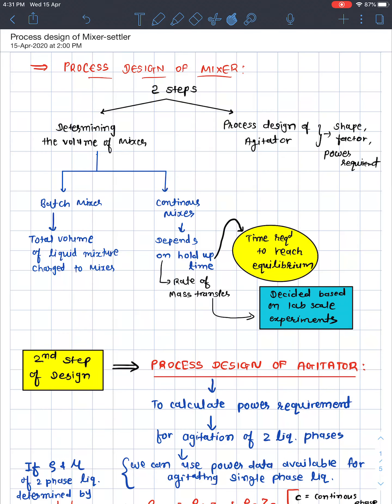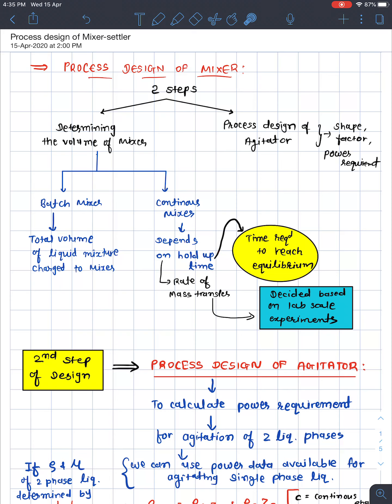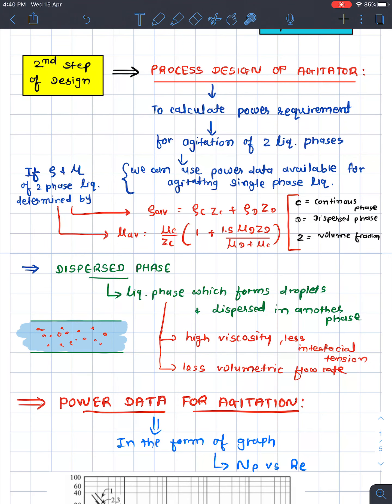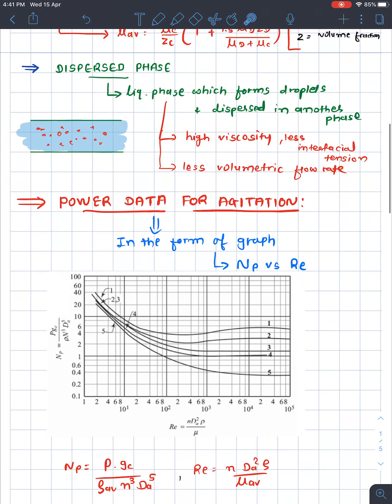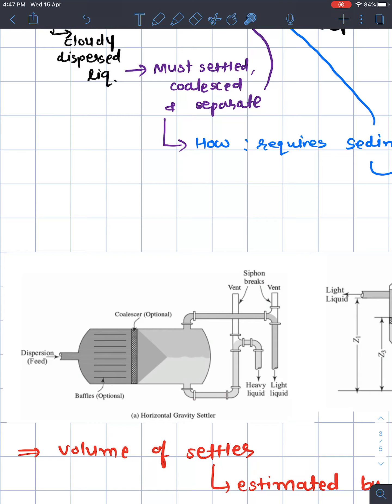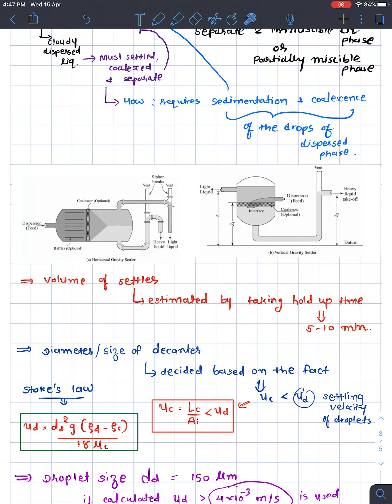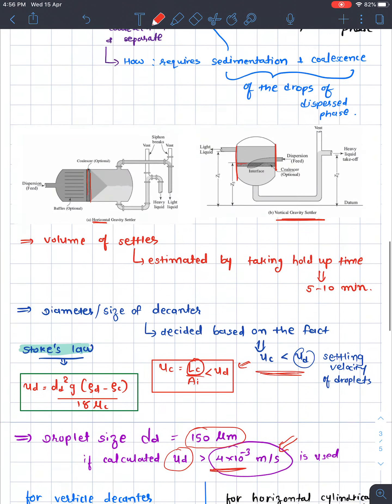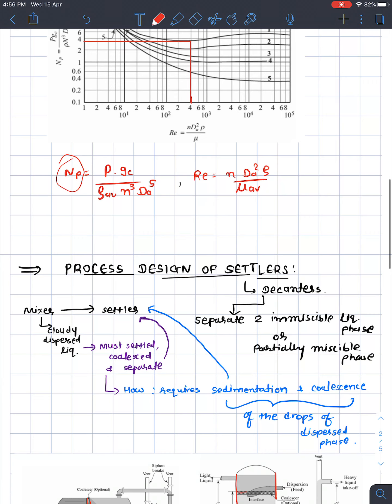Process design of mixer settler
Liquid liquid extraction- Type of extractor, Ipad notes